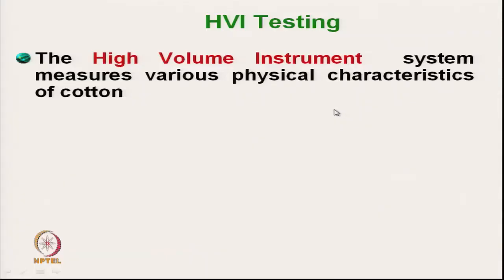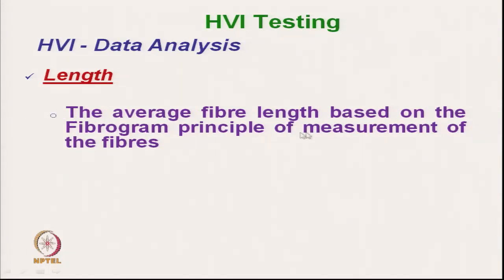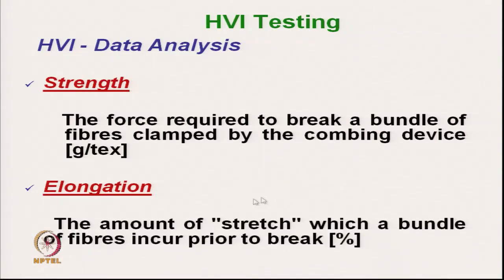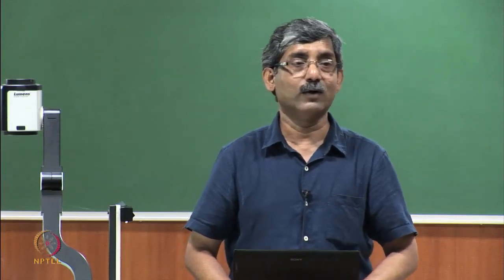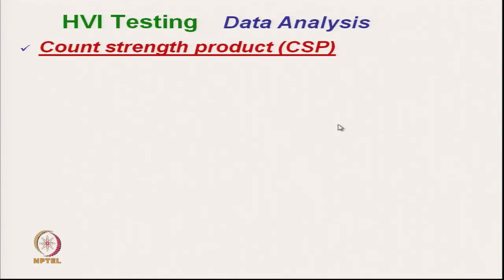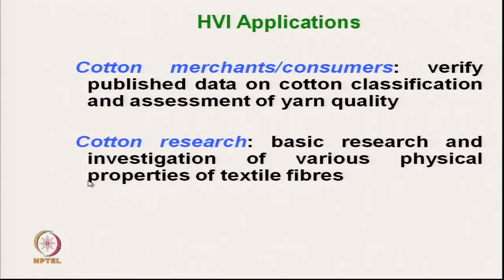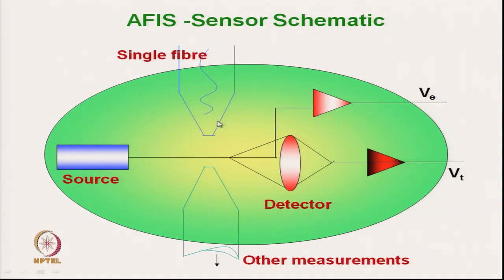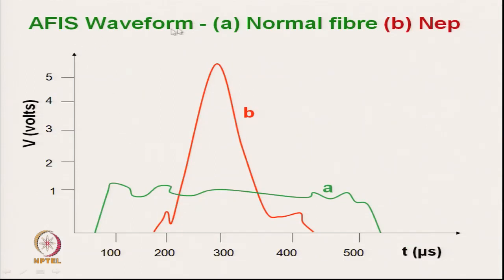Evaluation of Cotton Fibre Properties:(HVI & AFIS)